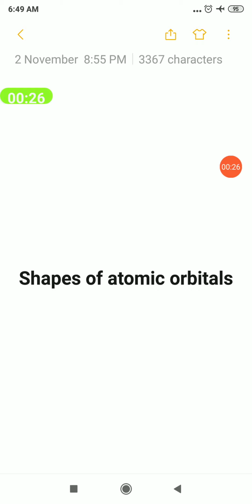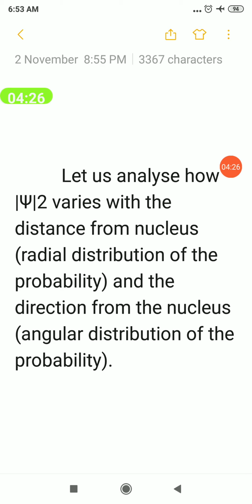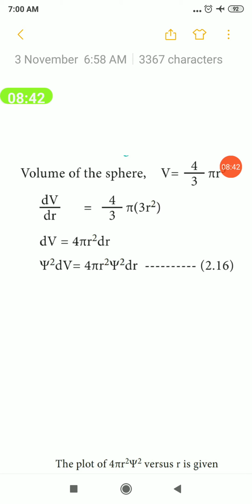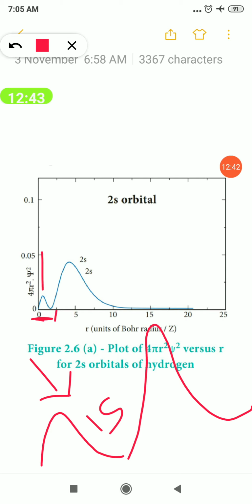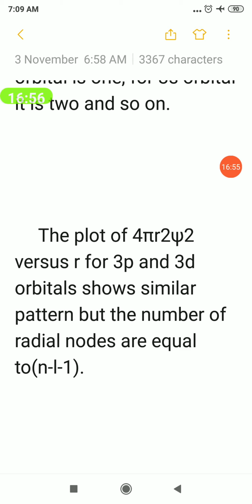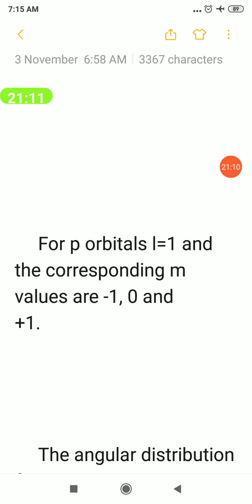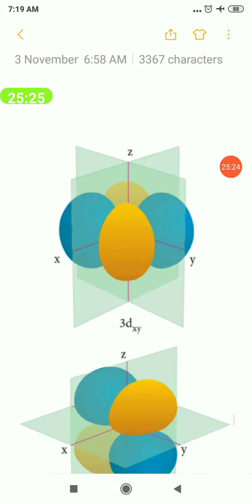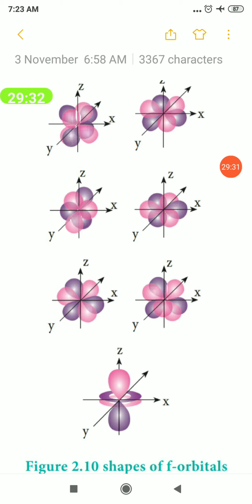Shapes of atomic orbitals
TÑ Plus One Chemistry